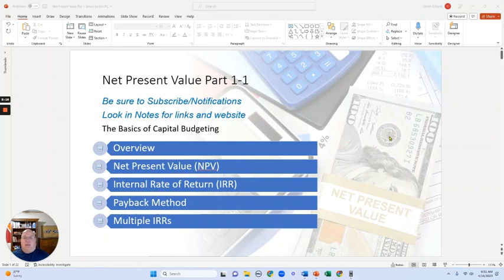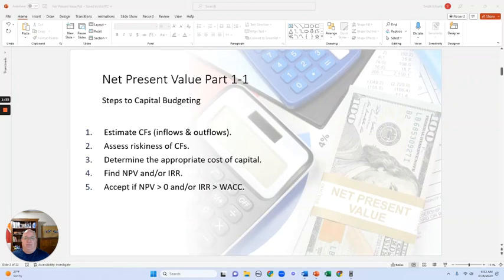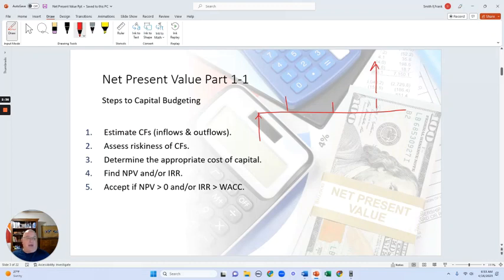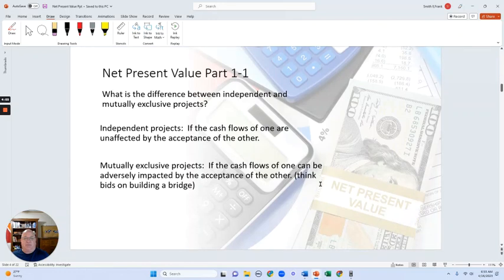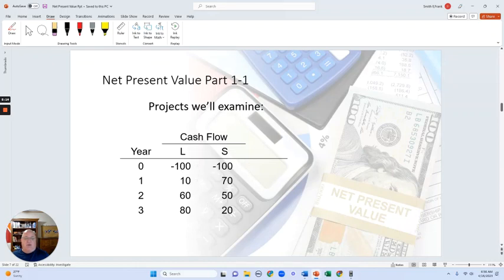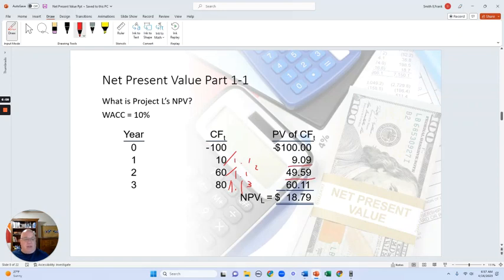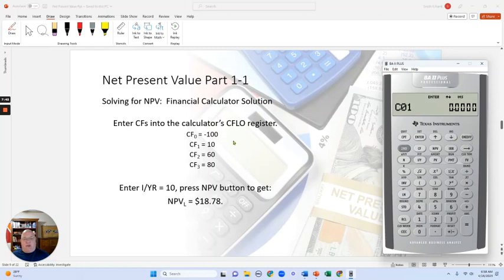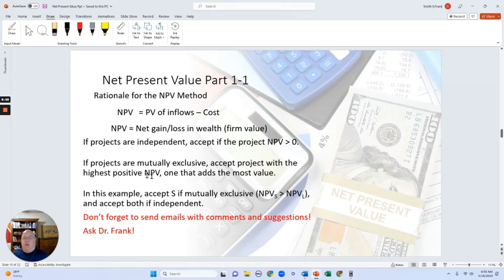NPV Part 1 Video 1 Finished